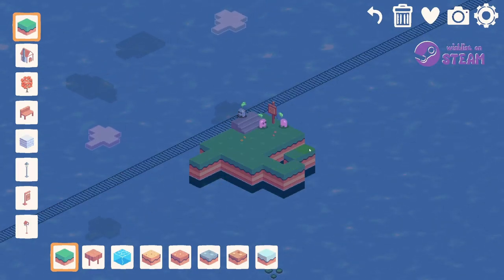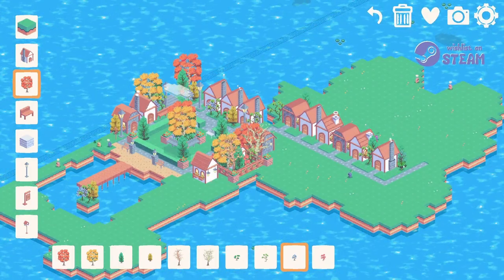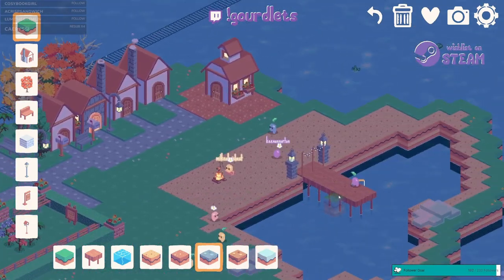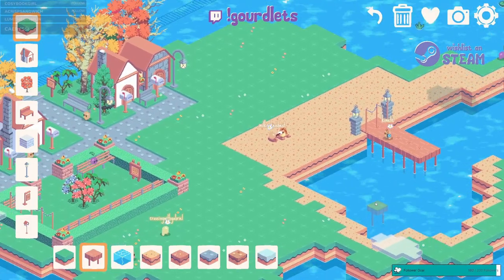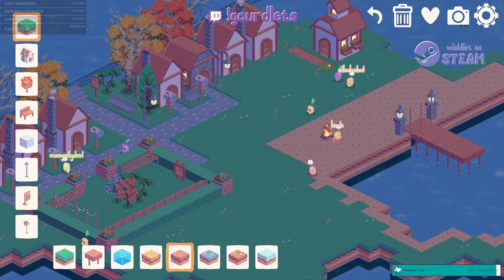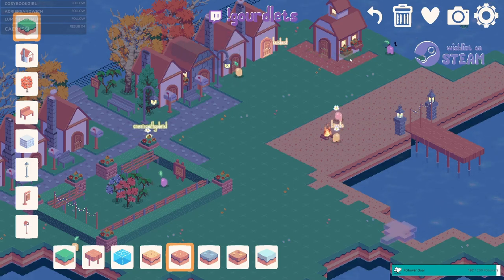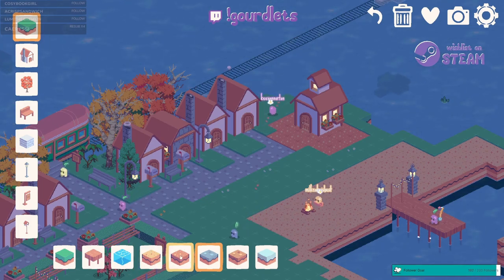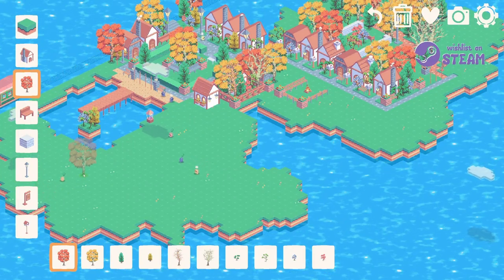This upcoming game is adorable, and you can play the demo for free!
gaming, game review, cosy gaming, budget gaming, Nintendo switch, girl gamer, casual gaming, casual games, cozy game reviews, cozy games, cosy game reviews, easy games, kim etc., kimetc, kimetcetc, New Zealand, nz gamers